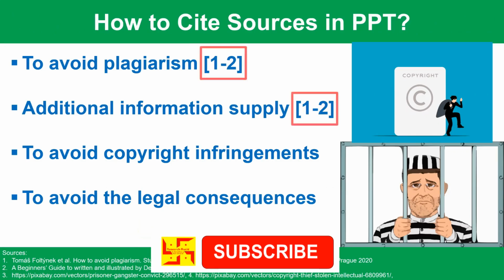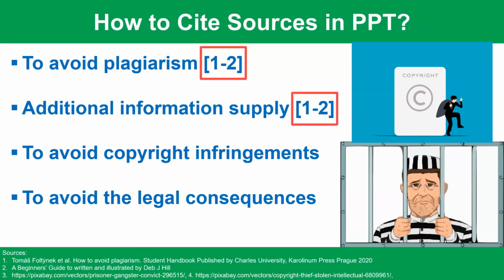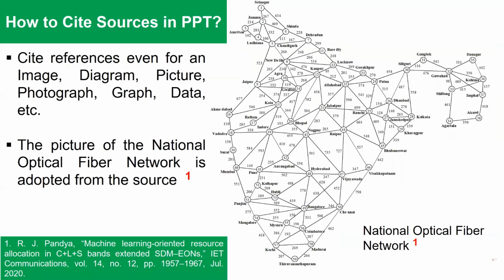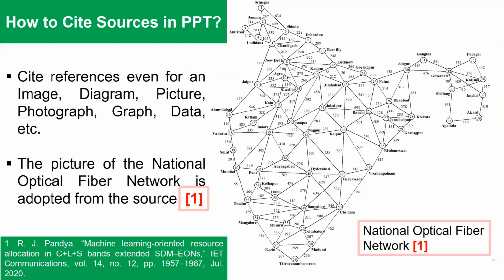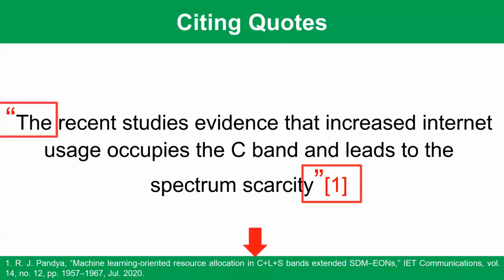✅How to Cite Sources in PPT? | How to Cite in PPT Slides? | Cite in PowerPoint Presentation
reserch ResearchRushi Dr. Rahul Pandya

How to Cite Sources in PPT? | How to Cite in PPT Slides? | Cite in PowerPoint Presentation | Cite by Dr. Rahul Pandya (IIT Dharwad)

About video:
The present episode introduces the importance and standard methods for citing sources in PowerPoint presentations.
Chapters:
0:00 Introduction
0:18 Importance of citing sources in PowerPoint presentations
0:51 Citation methods for PowerPoint presentations
1:45 Seeding

✅ My mic

✅ How to cite sources in PowerPoint? | It's very important
✅ Citing and Referencing Sources in PowerPoint Presentations Slides | APA
✅ How to cite in PowerPoint Presentation?
✅Master the Art of Citing Sources in PowerPoint Presentations
✅Unlock the Secrets: How to Effectively Cite Sources in PPT
✅The Ultimate Guide: Citing Sources in PowerPoint Made Simple
✅Powerful Tips for Properly Citing Sources in PPT Slides
✅Avoid Plagiarism: Learn the Correct Way to Cite in PowerPoint
✅ Creating References and Cite in PowerPoint Presentations
✅ How to quote a PowerPoint?
✅ in-text citation PowerPoint
✅ how to reference in a PowerPoint presentation?
✅ how do you reference images in a PowerPoint presentation?
✅ how do you cite images in a PowerPoint presentation?
✅ how to cite in ppt?
✅ how to cite in ppt slides?
✅ Citing sources PowerPoint
✅ What is plagiarism?
✅Adding a Bibliography to Your Powerpoint
✅Creating References in PowerPoint
✅How To Cite Images In PowerPoint | How To Cite A Pic
✅Citing and Referencing in PowerPoint Presentations
✅Including References & Citations in PowerPoint Presentations
✅How to cite in PowerPoint
✅how to add citation in powerpoint
✅how to add reference in ppt
✅how to add references in powerpoint
✅how to insert citation in powerpoint
✅power point presentations
✅powerpoint